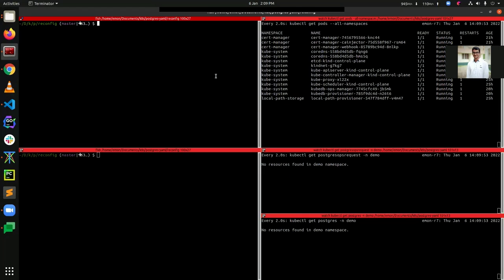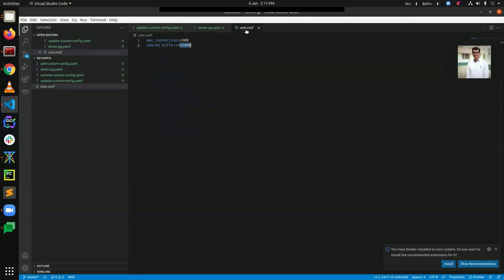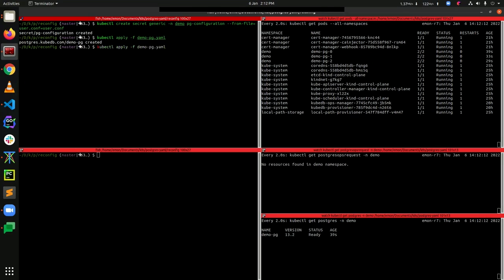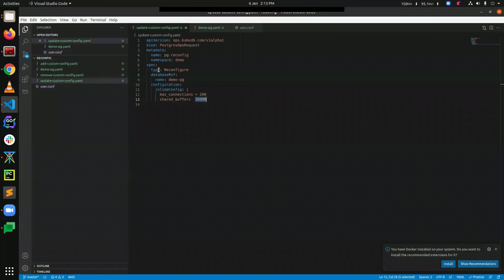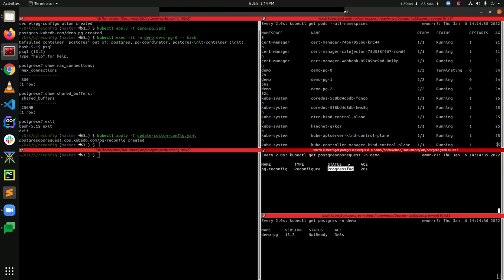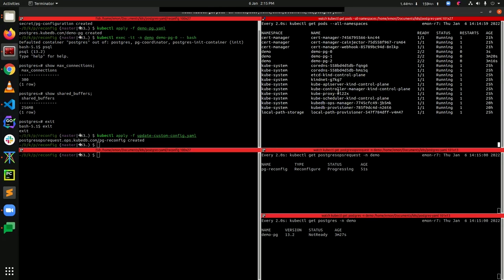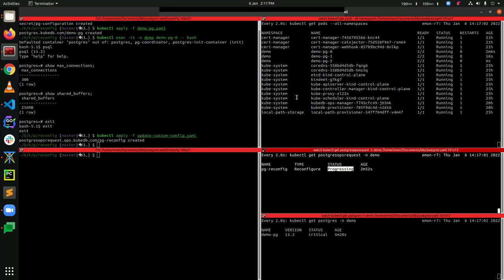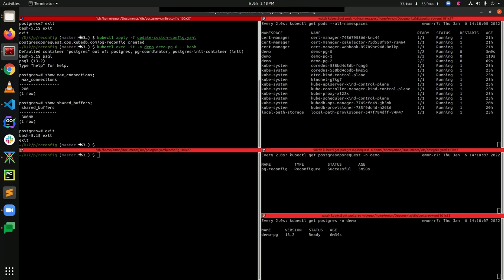Reconfigure Custom Configuration for Postgres Using KubeDB | Run & Manage Databases in Kubernetes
In this video, we demonstrate how to Reconfigure Custom Configuration for Postgres Using KubeDB.

▬▬▬▬▬▬▬▬ Useful Links 🛠   ▬▬▬▬▬▬▬

▬▬▬▬▬▬▬▬ Connect 👋   ▬▬▬▬▬▬▬▬▬